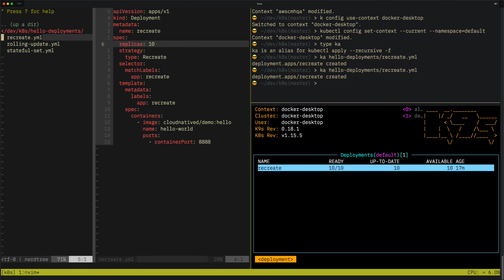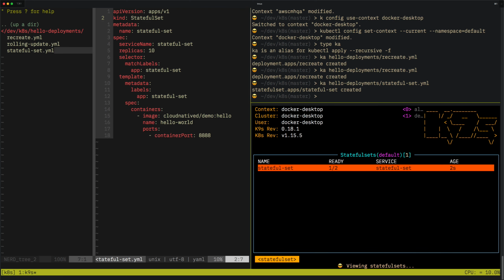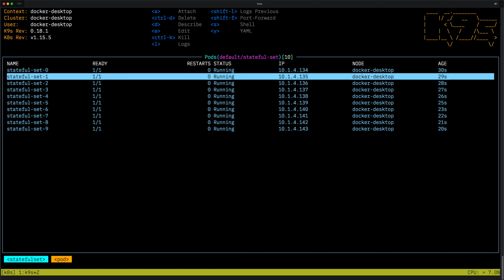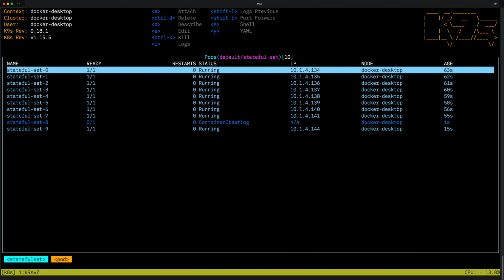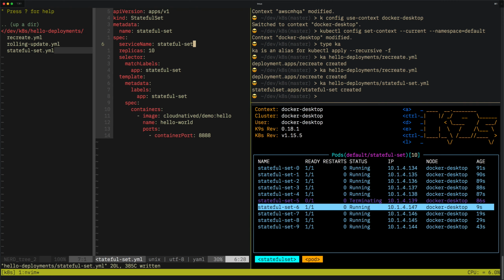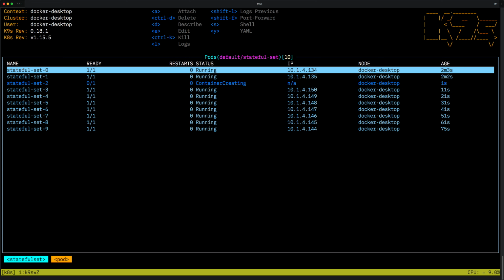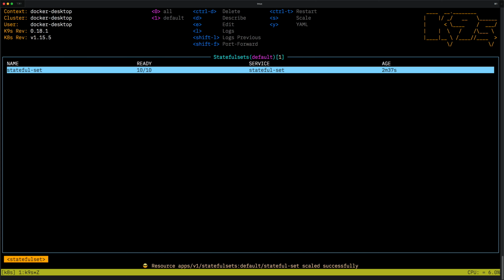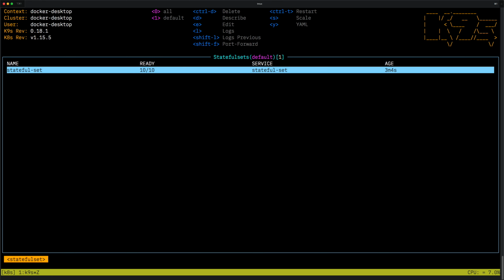Kubernetes Deployments: StatefulSet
Simple demo about how "StatefulSet" rollouts work in Kubernetes.